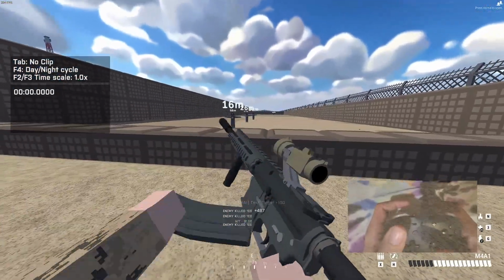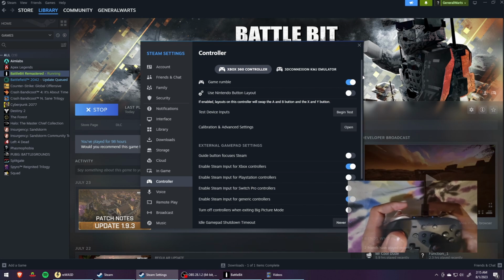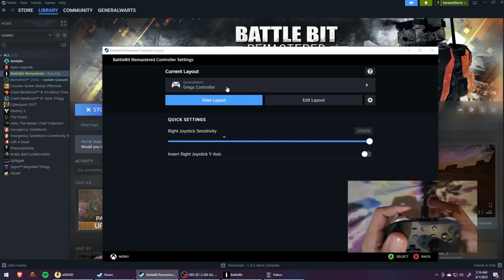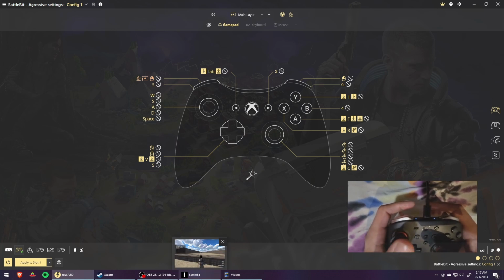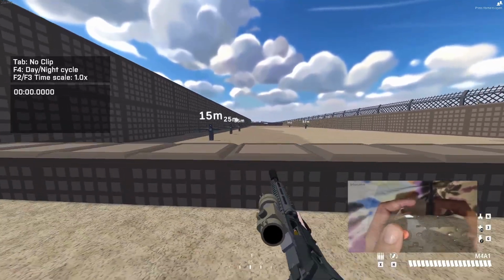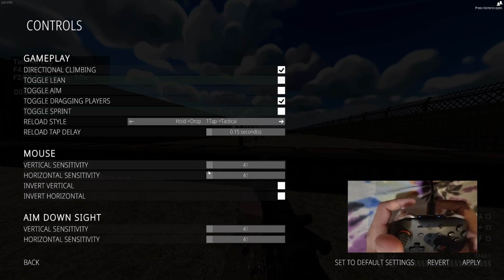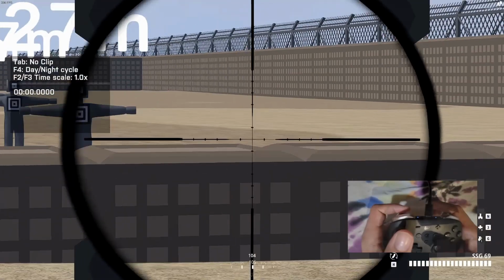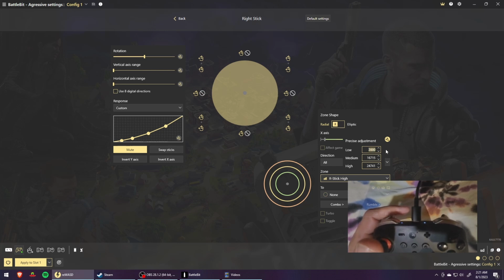BattleBit Ultimate controller guide and gameplay!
Thumbstick Upgrades:

Movement
Move). L-stick
Sprint). L-stick up max
Lean). L-stick left/right max
Lean Aiming).. LB RB, or L-stick L-R max
Jump). L-stick button
Crouch). R-stick button
Prone). Hold R-stick button

Weapon
Shoot). RT
Aim). LT
Steady Aim). LT max
Canted sight). Aim, up/down d-pad
Zeroing). Aim, hold Y, up/down d-pad
Change fire mode).. Menu Button
Reload). X
Combine Magazine).. Hold X
Fast reload). Double press X
Primary weapon). Y
Secondary weapon).. Double press Y

Gadget). B
Secondary Gadget). D-pad right
Build). Double press D-pad right
Cycle weapon/gadget).. D-pad up/down
Grenade). RB
Bandage). LB

Voice proximity).. Hold D-pad left
Voice Squad). Double press & Hold D-pad left
Interact). A
Cut rope). Double press A
Unbuild). Double press A
Repair). Tripple press A

Movement
Move). L-stick
Sprint). L-stick Button
Lean Aiming).. L-stick Button, R-stick Button
Jump). A
Crouch). B
Prone). Hold B

Weapon
Shoot). RT
Aim). LT
Zeroing). Aim, hold RB, up/down d-pad
Change fire mode).. Aim, Menu Button
Reload). X
Primary weapon). Y
Secondary weapon).. R-Stick Button

Gadget). Double press LB
Grenade). RB
Bandage). LB

Interact). Menu Button
Cut rope). Double press Menu Button
Unbuild). Double press Menu Button
Repair). Tripple press Menu Button

Watch:

 • More Plastic & URBANO - Psycho [NCS R...